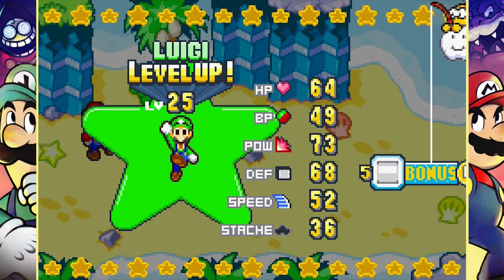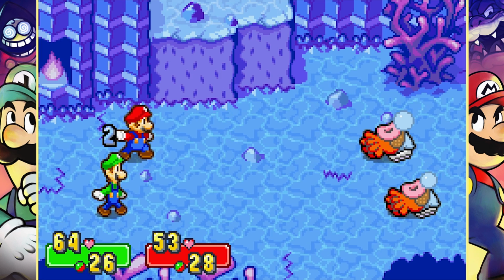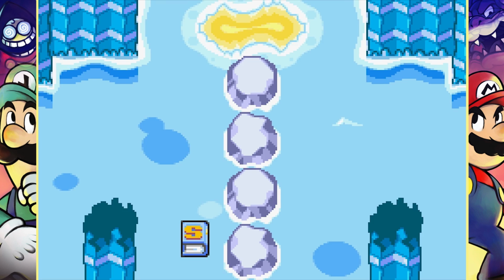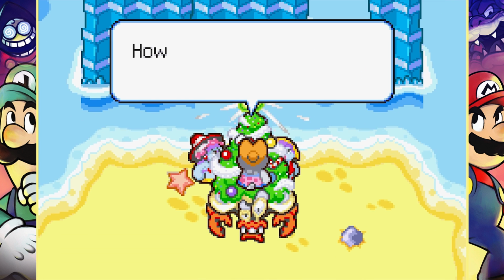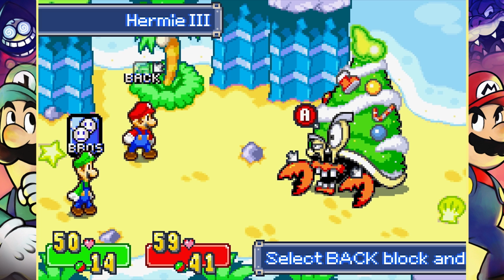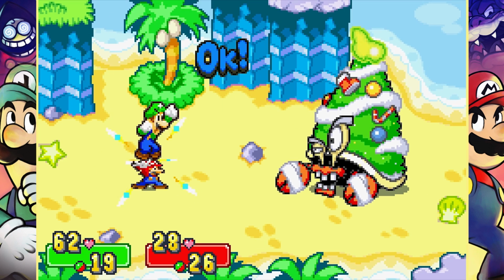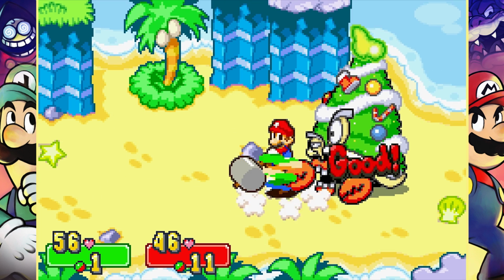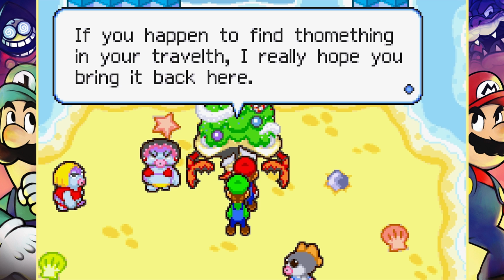Mario & Luigi: Superstar Saga - Part 19 - Hermie III & Beanstar Piece 1!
Hermie's a little confused. Let's light him on fire, steal his stuff, and blow this joint.

Welcome to Let's Play Mario & Luigi: Superstar Saga! This is one of my all-time favorite Game Boy Advance games, and I hope you join me in exploring the Beanbean Kingdom together!

third_mariobro